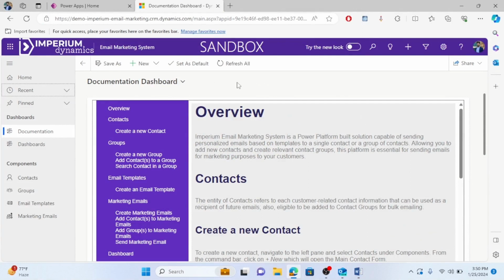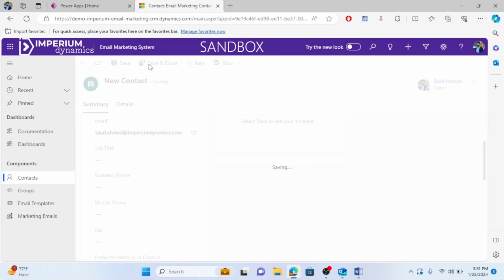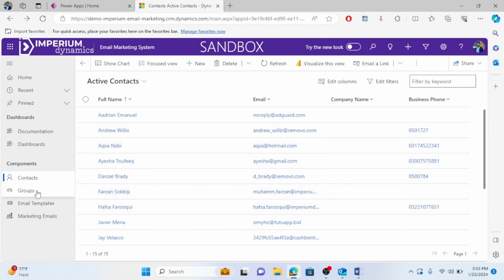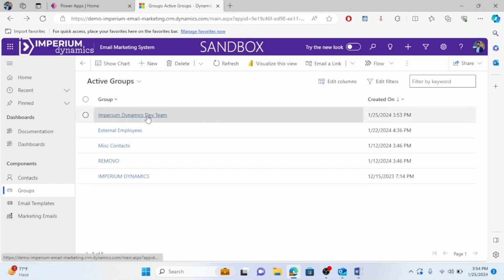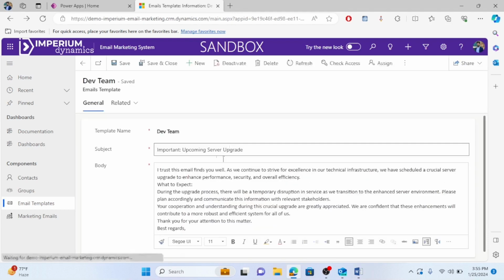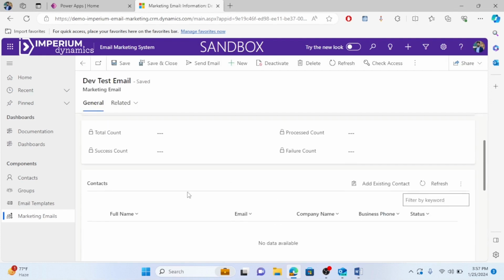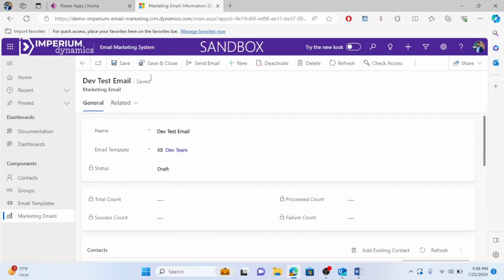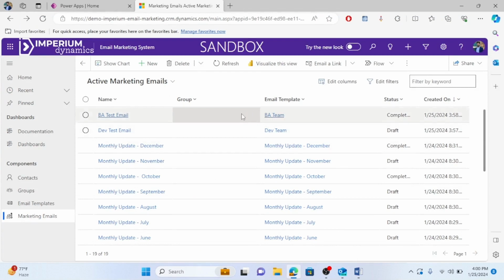App Demo: Imperium Email Marketing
Welcome to our comprehensive tutorial for the Imperium Email Marketing App. We will guide you through every process step, from creating user groups to crafting and sending targeted email campaigns.

Explore the model-driven app's documentation panel to learn about its functionalities and capabilities. Discover how to navigate the app effortlessly and leverage its full potential for your marketing needs.

Next, we'll show you how to add new contacts with essential information like names and email addresses. You'll also learn how to organize your contacts into groups for your team or analysts.

Follow along as we demonstrate the creation of email templates tailored for specific user groups. Discover the best practices for designing engaging emails that resonate with your audience, from subject lines to body content.

The tutorial showcases marketing management by creating and assigning targeted email campaigns to specific user groups. We also demonstrate personalization by forwarding emails to individual contacts.

In this demo, you'll learn how to optimize your email marketing strategy and engage with your audience. You'll also get practical tips and invaluable insights to enhance your email marketing efforts, whether you're a seasoned marketer or a beginner.

Don't miss out on this opportunity to learn from the experts at Imperium Dynamics.